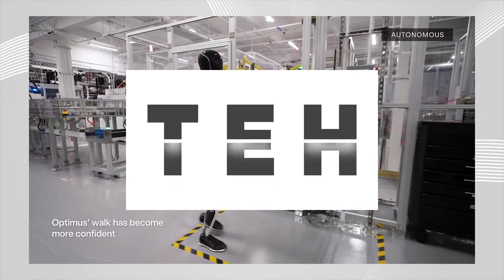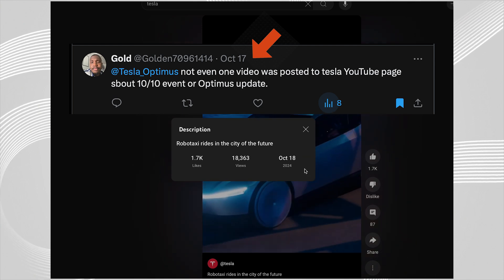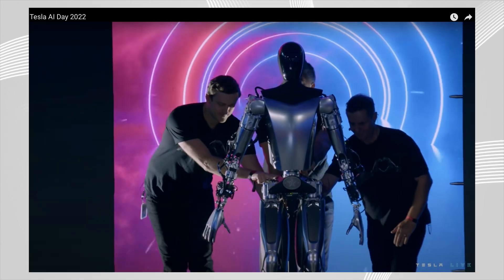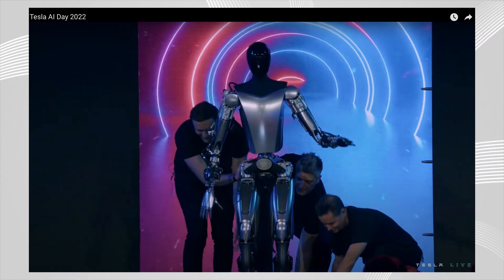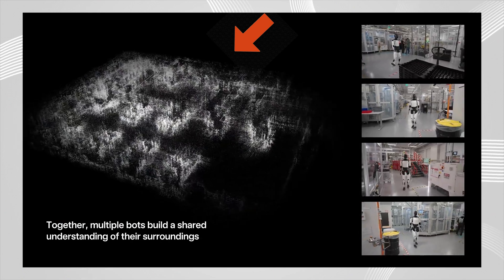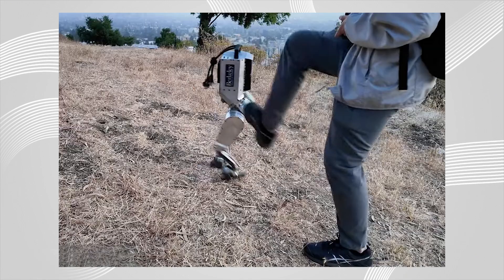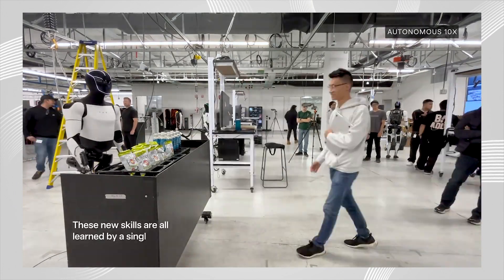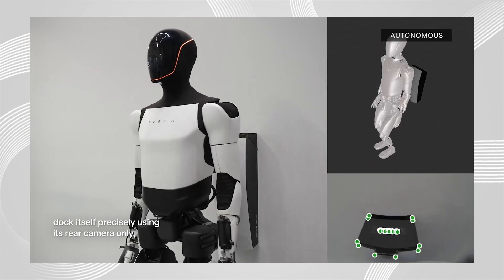Tesla Optimus Update: Miles Ahead Of The Competition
This new tesla bot video highlight some new capabilities of optimus. Well, let's talk about it.